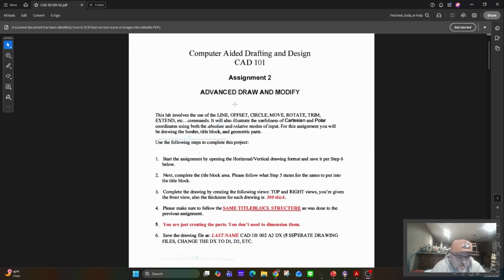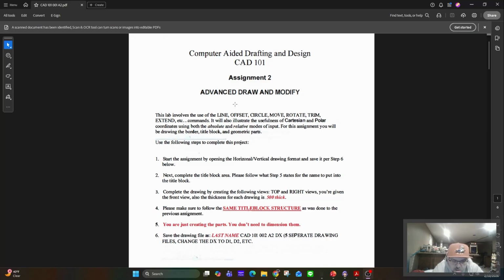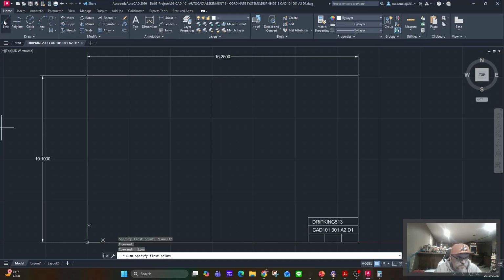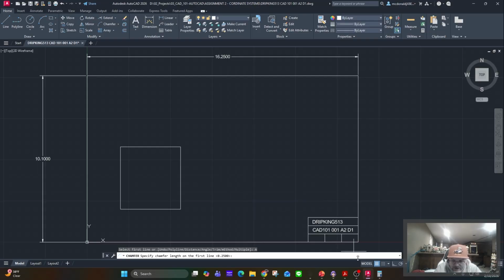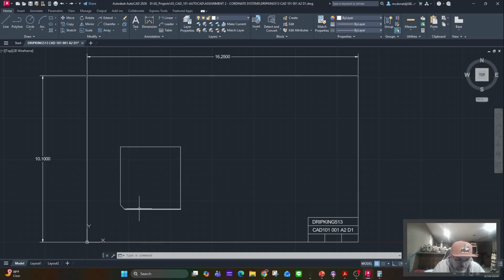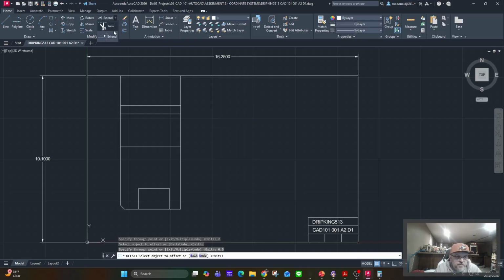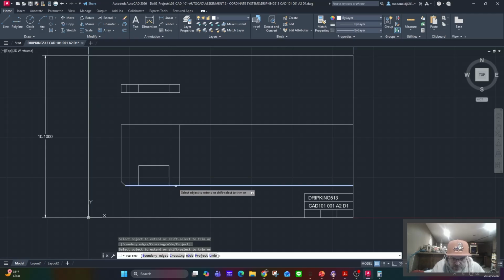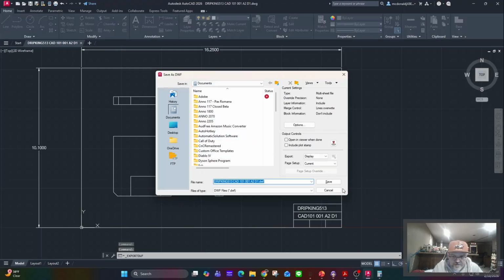CAD 101 - AutoCAD - Advanced Draw and Modify - Part 1 of 5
Welcome back to CAD 101 – AutoCAD.

In this video, we begin Assignment 2: Advanced Draw and Modify, working through Drawing 1 of 5. This lab reinforces core drafting skills while increasing precision and workflow expectations.

In Part 1, we focus on:
Absolute coordinate input
Relative coordinate input (length + angle)
Line command workflow
Chamfer (45° angle)
Offset tool
Trim tool
Extend tool
Constructing Top and Right views from a given Front view
Proper file naming conventions
Exporting DWF files for submission

Students will create the front view first, then generate the top and right orthographic views while maintaining a consistent 0.5" material thickness.

⚠️ No dimensions are required yet — we are focusing on drawing accuracy and construction methods.

📂 File Naming Format:
LastName_CAD101_001_A2_D1

📤 Export Format:
DWF

🔑 KEY TOPICS
AutoCAD, Absolute Coordinates, Relative Coordinates, Offset, Trim, Extend, Chamfer, Orthographic Projection, Engineering Drawing, CAD 101, CTE Engineering, DripKingEngineering

⏱️ TIMESTAMPS
00:00 – Assignment Overview
00:33 – Absolute vs. Relative Coordinates
01:25 – Template Selection & Title Block Update
03:53 – Updating the Title Block
04:44 – Creating the Base Rectangle
07:22 – Chamfering the Corner (45°)
10:57 – Creating the Recessed Notch
12:04 – Constructing the Top View
15:35 – Constructing the Right View
18:13 – Saving & Exporting DWF
18:37 – Wrap-Up & Next Drawing